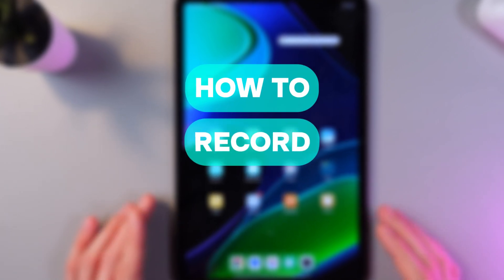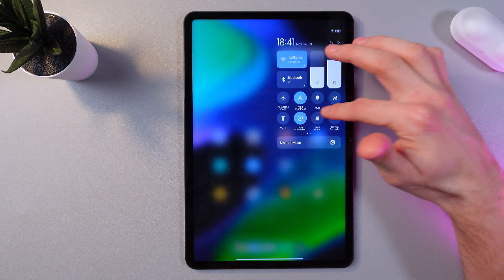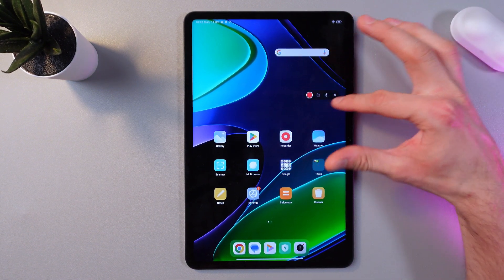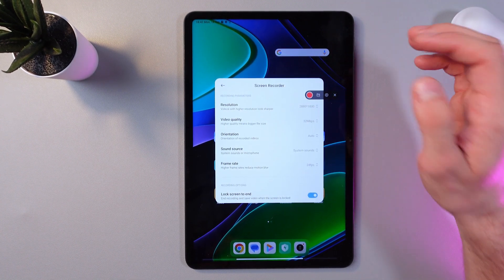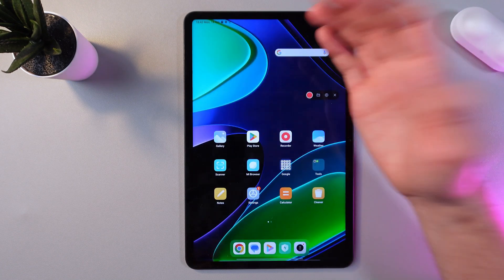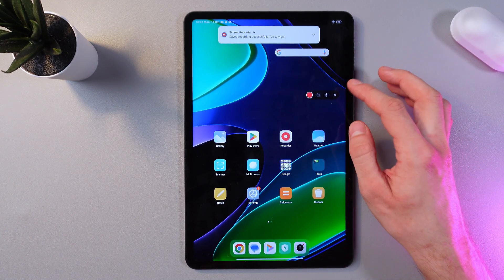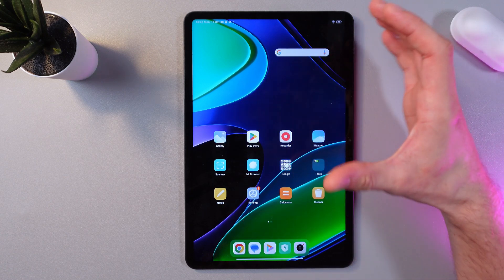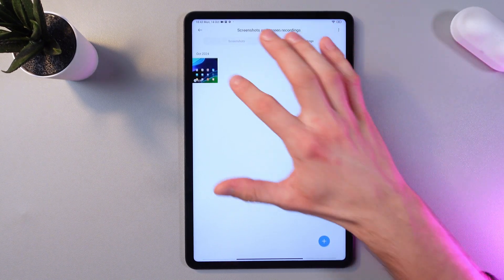How to Record Screen on Xiaomi Pad 6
Discover how to record your screen on the Xiaomi Pad 6 with this straightforward guide! Whether you need to capture gameplay, create tutorials, or save important moments, this video walks you through every step. Learn how to access the built-in screen recorder, adjust settings for the best quality, and save your recordings effortlessly. Unleash the full potential of your Xiaomi Pad 6’s recording features today!